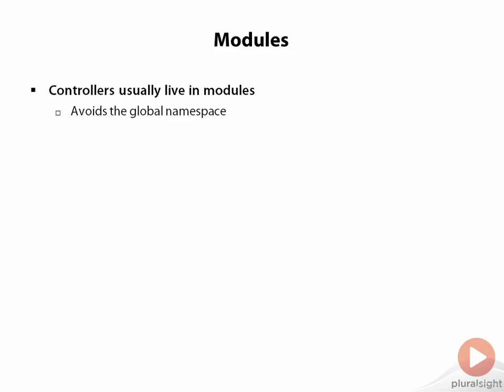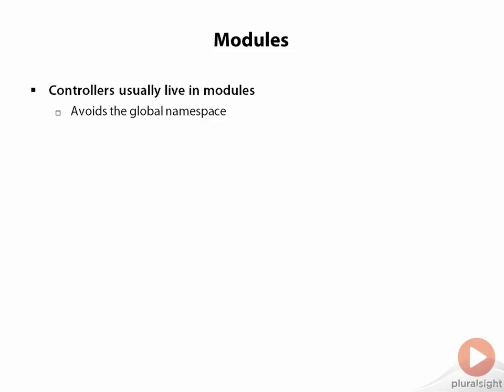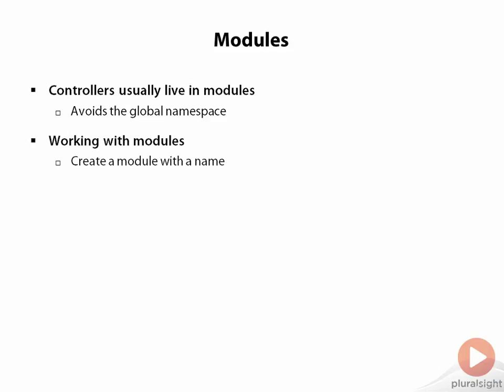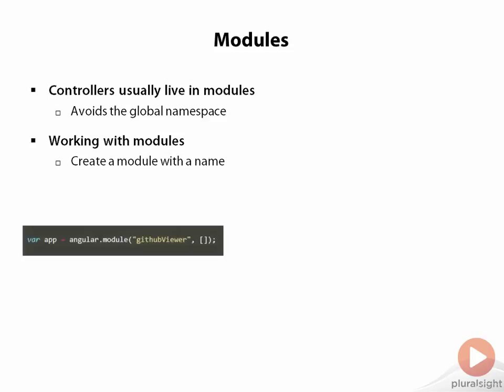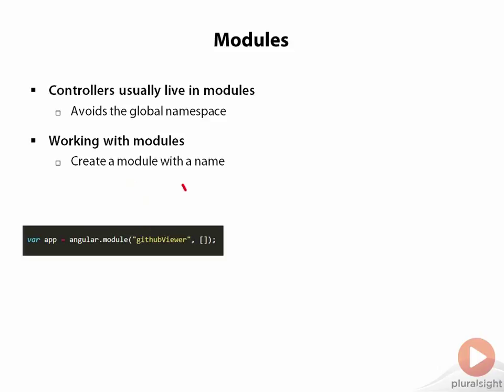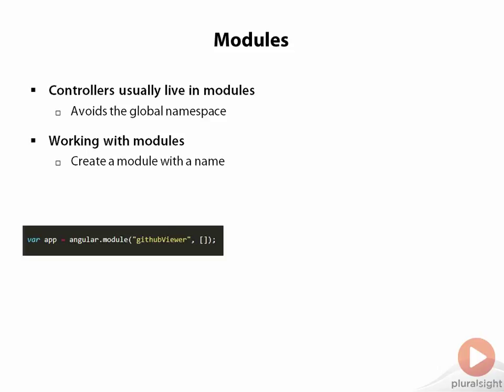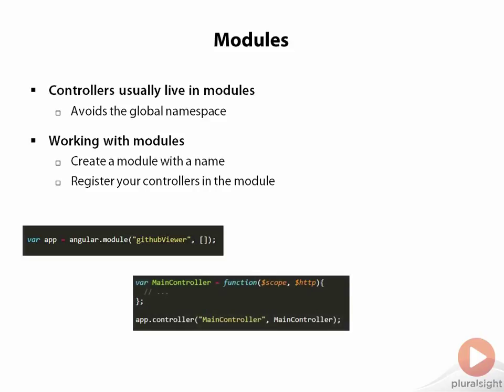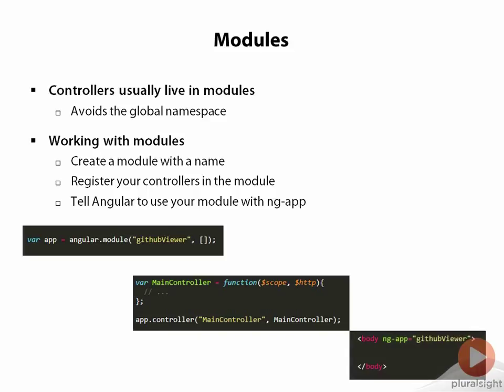15Controllers Controllers and Modules